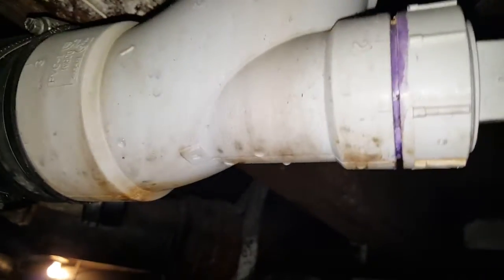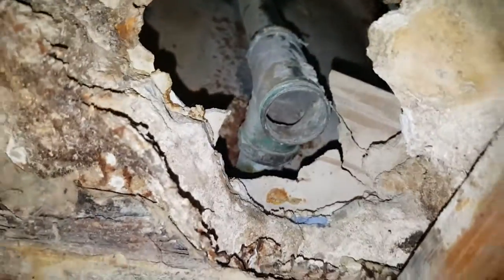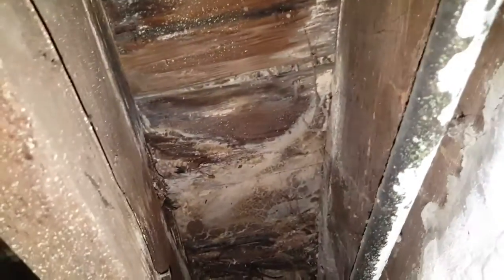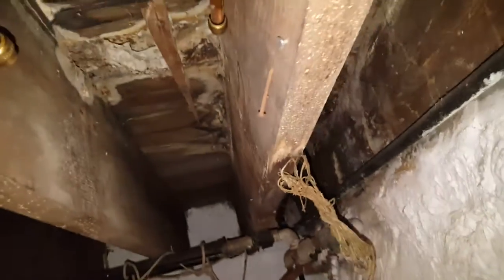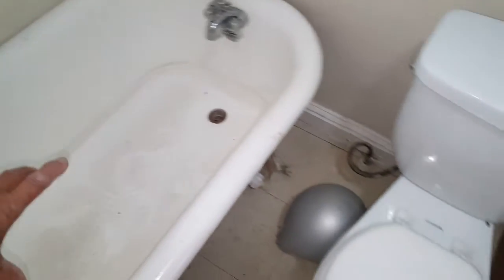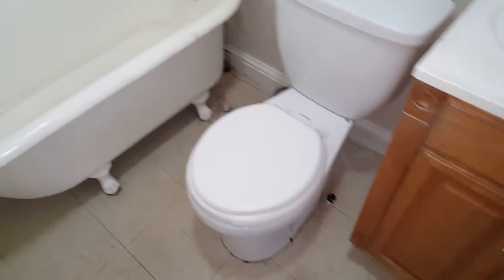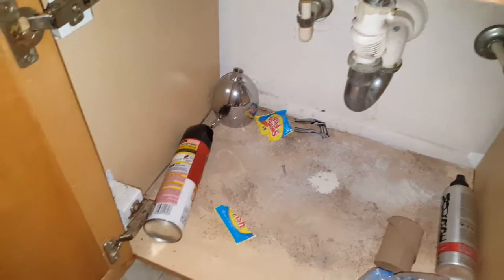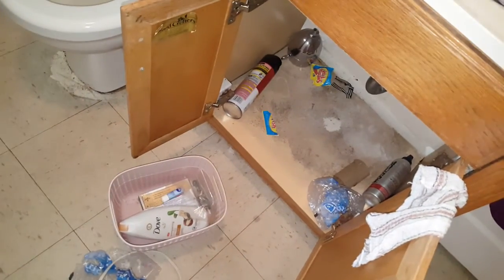Pembridge Ave. Property Bathroom Project